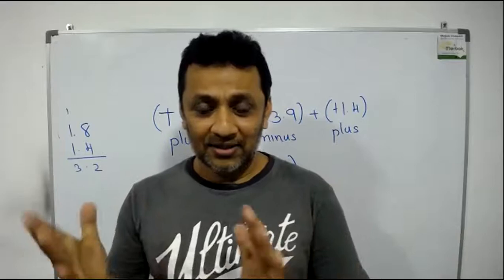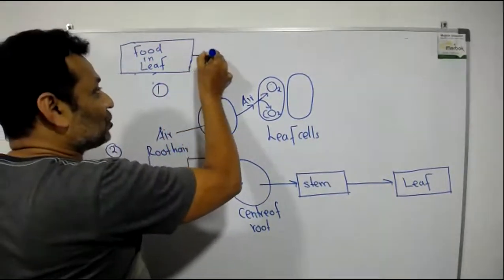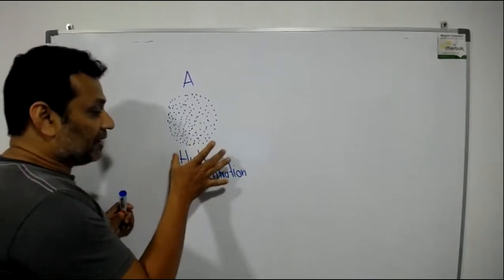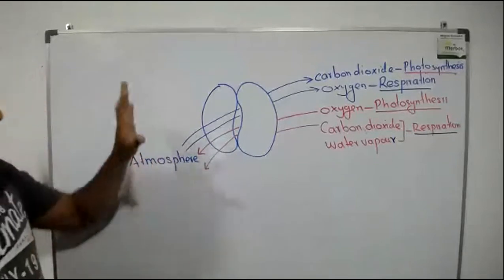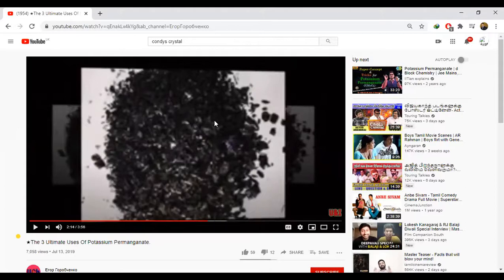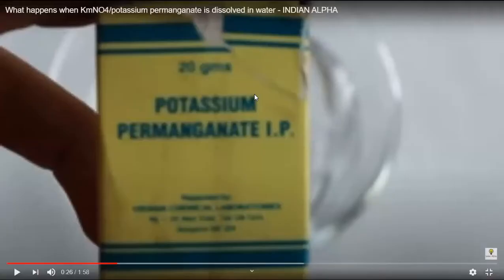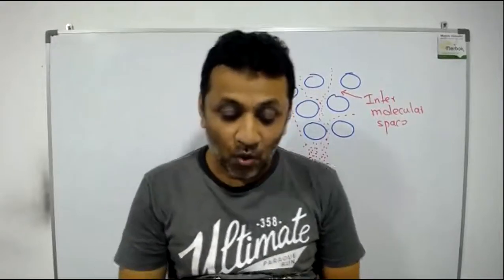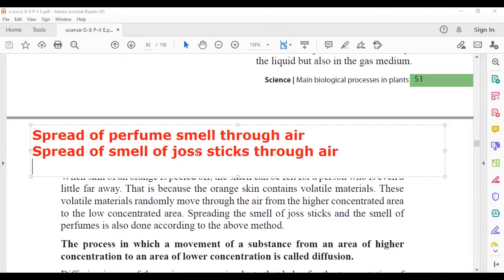grade 8 unit 12